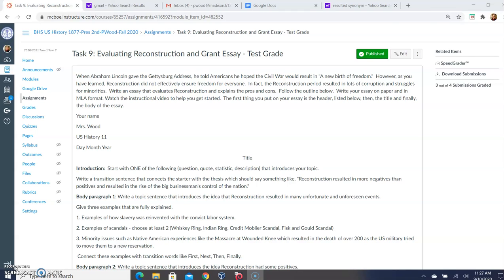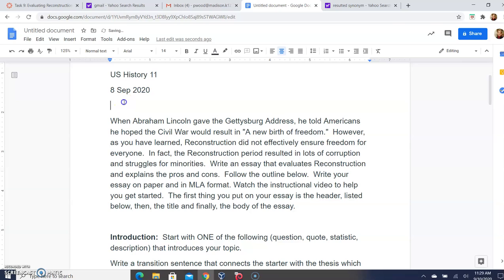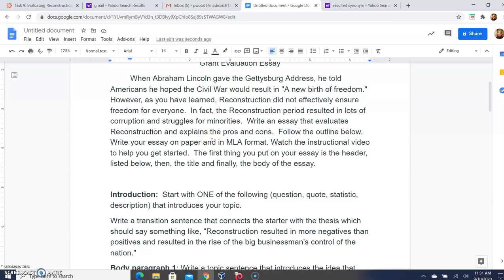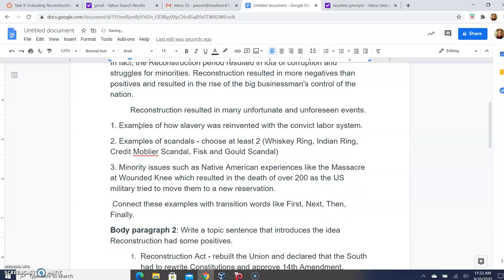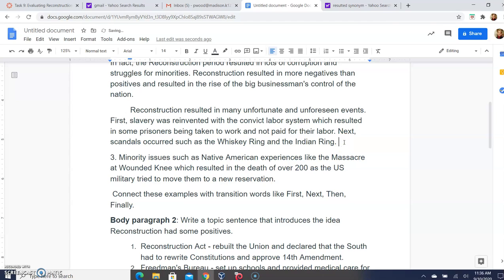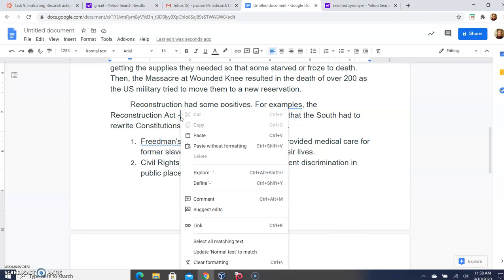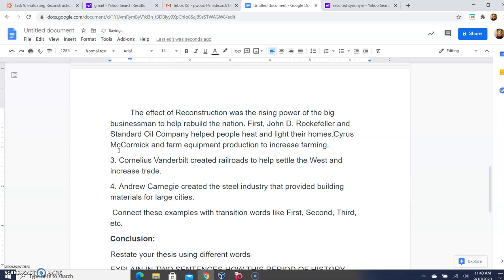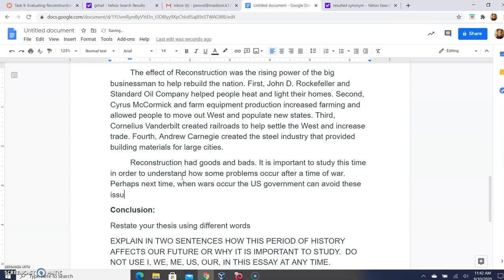Essay Tutorial - Evaluate US Grant's Presidency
This video presents a step-by-step process of writing an essay to evaluate the Presidency of US Grant. A copy of the assignment is below.

When Abraham Lincoln gave the Gettysburg Address, he told Americans he hoped the Civil War would result in "A new birth of freedom."  However, as you have learned, Reconstruction did not effectively ensure freedom for everyone.  In fact, the Reconstruction period resulted in lots of corruption and struggles for minorities.  Write an essay that evaluates Reconstruction and explains the pros and cons.  Follow the outline below.  Write your essay on paper and in MLA format. Watch the instructional video to help you get started.  The first thing you put on your essay is the header, listed below, then, the title and finally, the body of the essay.

Your name

Teacher's Name

Course Name

Day Month Year

Title

Introduction:  Start with ONE of the following (question, quote, statistic, description) that introduces your topic.

Write a transition sentence that connects the starter with the thesis which should say something like, "Reconstruction resulted in more negatives than positives and resulted in the rise of the big businessman's control of the nation."

Body paragraph 1: Write a topic sentence that introduces the idea that Reconstruction resulted in many unfortunate and unforeseen events.

Give three examples that are fully explained.

1. Examples of how slavery was reinvented with the convict labor system.

2. Examples of scandals - choose at least 2 (Whiskey Ring, Indian Ring, Credit Moblier Scandal, Fisk and Gould Scandal)

3. Minority issues such as Native American experiences like the Massacre at Wounded Knee which resulted in the death of over 200 as the US military tried to move them to a new reservation.

 Connect these examples with transition words like First, Next, Then, Finally.

Body paragraph 2: Write a topic sentence that introduces the idea Reconstruction had some positives.

Reconstruction Act - rebuilt the Union and declared that the South had to rewrite Constitutions and approve 14th Amendment.
Freedman's Bureau - set up schools and provided medical care for former slaves who were trying to rebuild their lives.
Civil Rights Act of 1864 - attempted to prevent discrimination in public places.
14th and 15th Amendments - gave citizenship and the right to vote to former slaves.
Write these incomplete sentences and connect the sentences with transition phrases like For example, For instance, Next, Also, etc.

Body paragraph 3: Write a topic sentence that introduces the idea that the effect of Reconstruction was the rising power of the big businessman to help rebuild the nation. Use ALL of these examples.

1. John D. Rockefeller and Standard Oil Company helped people heat and light their homes.

2. Cyrus McCormick and farm equipment production to increase farming.

3. Cornelius Vanderbilt created railroads to help settle the West and increase trade.

4. Andrew Carnegie created the steel industry that provided building materials for large cities.

 Connect these examples with transition words like First, Second, Third, etc.

Conclusion:

Restate your thesis using different words

EXPLAIN IN TWO SENTENCES HOW THIS PERIOD OF HISTORY AFFECTS OUR FUTURE OR WHY IT IS IMPORTANT TO STUDY.  DO NOT USE I, WE, ME, US, OUR, IN THIS ESSAY AT ANY TIME.

GRADING RUBRIC -

Header - 5 pts

Introduction

1. starts with question OR quote OR statistic - 3 points

2. sentence connects starter sentence with thesis - 2 points

3. thesis contains a statement you will prove and has two to three parts - 5 points

Body Paragraphs (3 paragraphs)

Topic sentences - 15 points (5 per paragraph)

Use of transitions (first, next, then, for example, for instance, also, etc) - 15 points (5 per paragraph)

Use of examples fully explained - 30 points (10 per paragraph)

Conclusion

Restate your thesis using different words - 5 Points

Tell why studying or knowing this information is important or valuable for today. -5 points

DO NOT USE I, YOU, WE, OUR, US, ME! USE INSTEAD ONE, A PERSON, PEOPLE